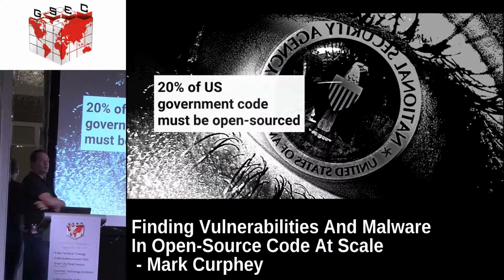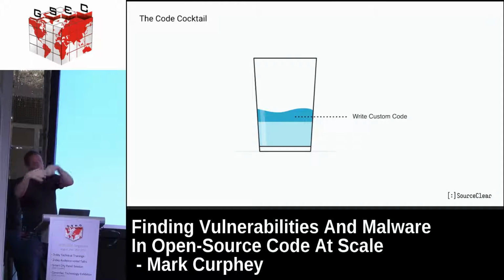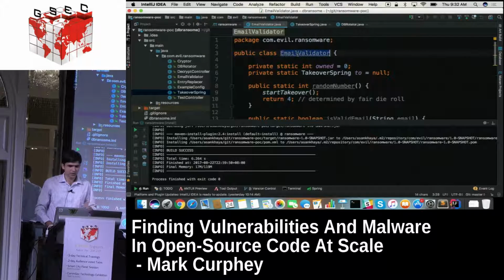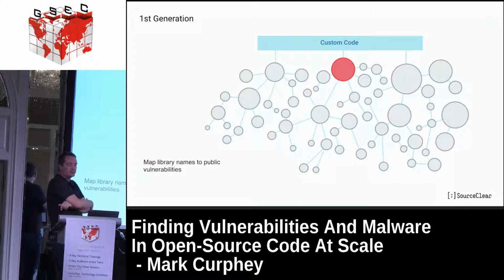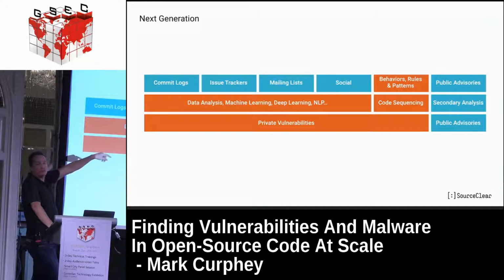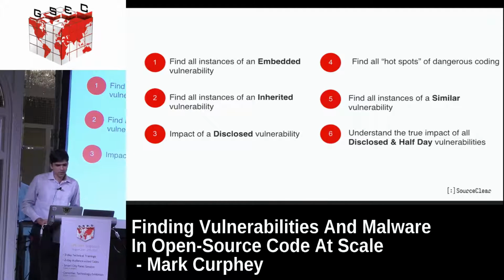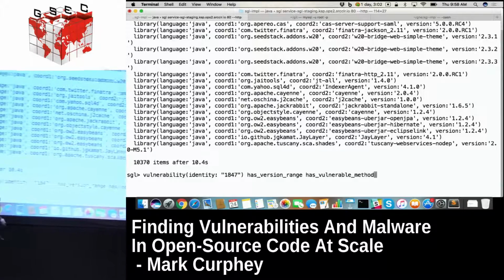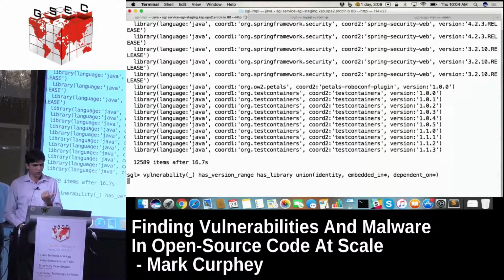HITBGSEC 2017 KEYNOTE 1 - Finding Vulns And Malware In Open Source Code At Scale - Mark Curphey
Open-source has taken over the world of software and now makes up the majority of code found in everything from phones to banks, but reusable code also means reusable vulnerabilities and bad actors are increasingly exploiting vulnerabilities in open-source code and now inserting malware upstream into libraries used by millions of developers.

Software security in an open-source world needed a fundamentally different approach to finding security issues than the traditional tools and techniques used downstream by developers or researchers. SourceClear has developed a domain specific language called the Security Graph Language and will be open-sourcing the language specification and a reference architecture later this year so that security researchers can start hunting for bugs in open-source at scale.

Mark Curphey will explain the growth in open-source, the vulnerabilities and malware we are seeing today and the demo some attacks like web app ransomware we will see in the near future. With the help of Dr Asankhaya Sharma they will then demo the Security Graph Language and live hunt for new bugs across the Java library ecosystem.

I grew up in the UK where I earned a Masters Degree in Information Security specializing in cryptography. After working at investment banks in the City of London, I moved to the States in 2000 to join Internet Security Systems (now part of IBM). I ran software security at Charles Schwab, founded OWASP and joined Foundstone as an early employee, a company later sold to McAfee. After a sabatical in France I ran the security tools team at Microsoft and the MSDN Subscriptions business before founding SourceClear in early 2014.